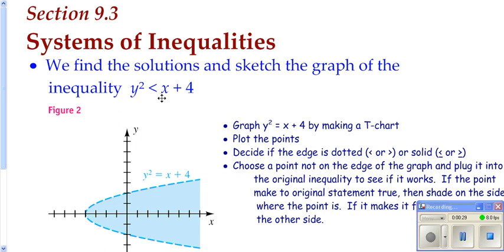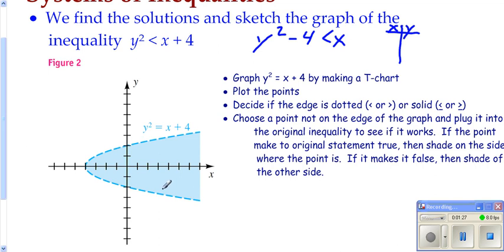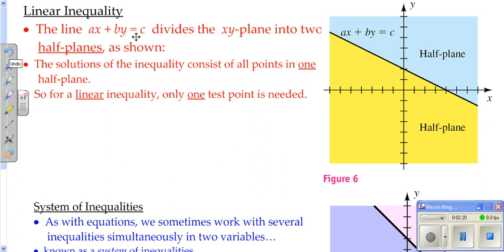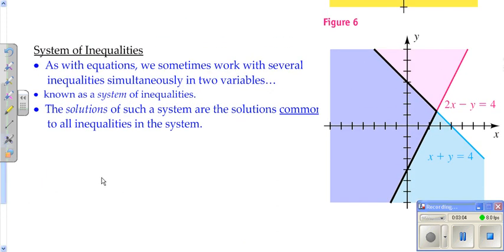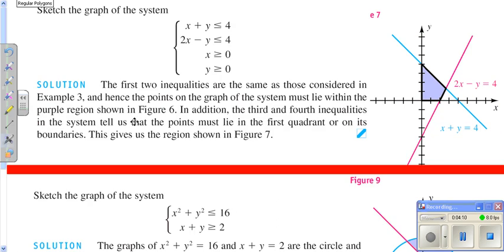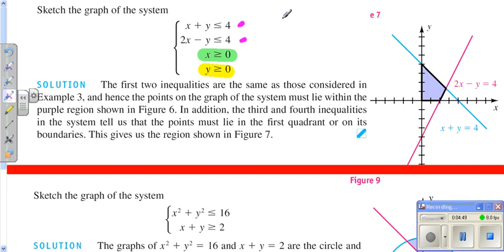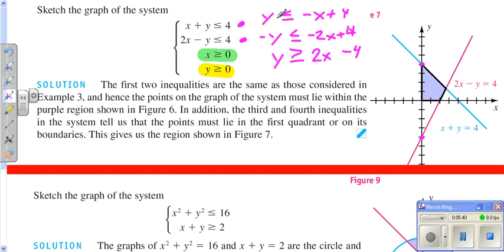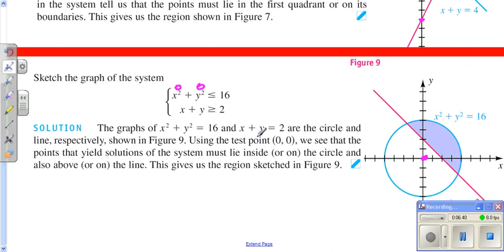Pre Calculus sections 9.1 9.2 and 9.3 part 2.wmv